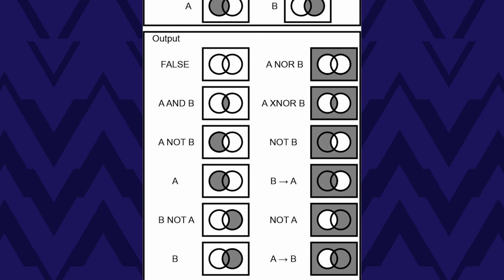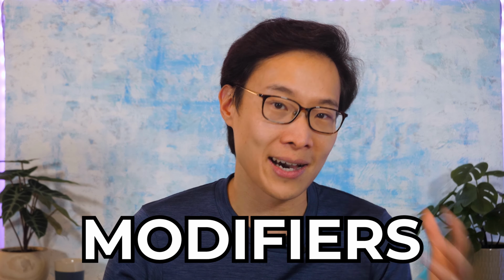How to use Boolean Strings to find BEST TALENT?! Explained by Recruiter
⚡Start your 6-7 Figure Recruitment Agency NOW⚡

💪 Learn how to get Recruitments Clients Easy! 💪
In this video, we’re going to go over Boolean Strings and how you can use them to find the best talent!

Having worked many years in the recruiting and staffing industry, I have acquired a lot of tips, tricks and insights in the industry that I want to share with you!  Whether you have questions on how to better your resume, ace the interview, or learn more about the recruiting world and my entrepreneurial experiences,  please feel free to subscribe and come along for the journey!